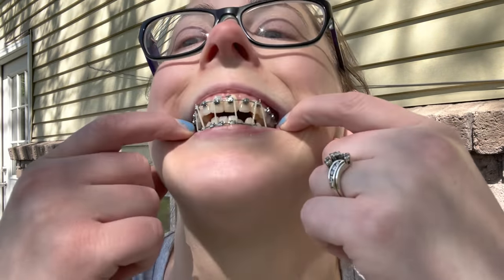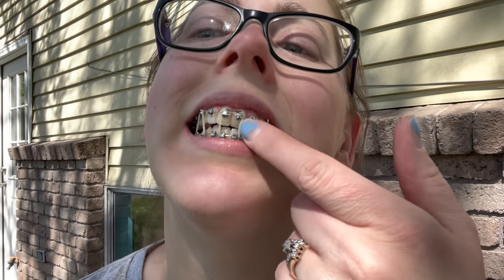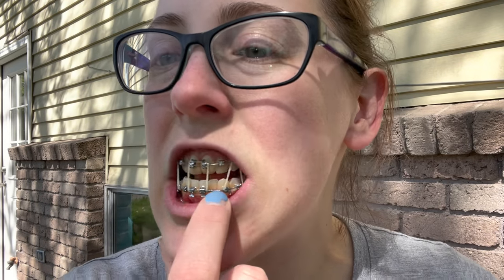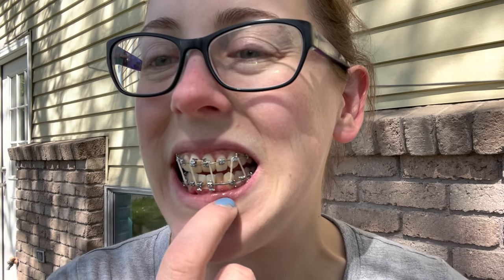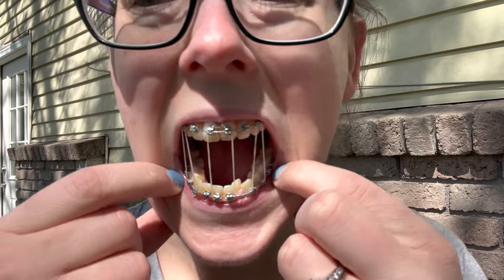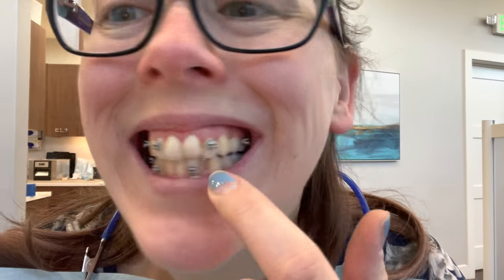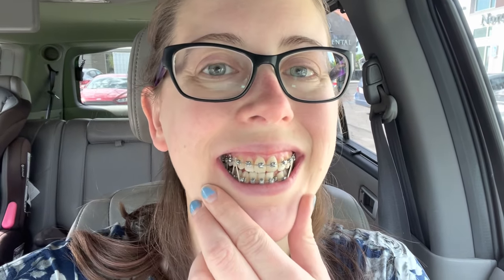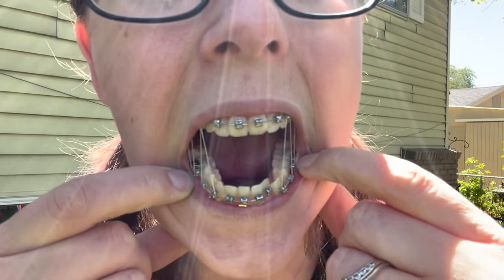Adult Braces Month 8 | New Wires, Brackets & Rubber Band Configuration!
Adults braces month 8, new wires, brackets and rubber band configuration! I'm in my 8th month of treatment and there have been a lot of changes! I had an orthodontic appointment this month to change up the rubber band arrangement and add a bracket onto my lower back tooth! Couple of things people ask me:
*I do NOT have an expander and do not need one! The damon braces act as an expander.
*Damon braces do not require colored rubber bands on the individual brackets like traditional braces.
*Yes, I still have my wisdom teeth! It's a myth that wisdom teeth cause crowding.

Time Stamps:
00:00 - Before Ortho Appointment
03:10 - Answering Braces FAQ
08:40 - Ortho Adjustment
09:30 - After Adjustment
11:20 - 2 Weeks Later

⚡Ora-B Electric Toothbrush
⚡Colgate Toothpaste